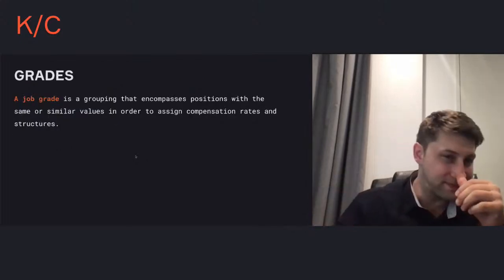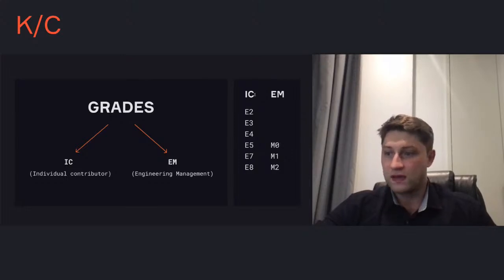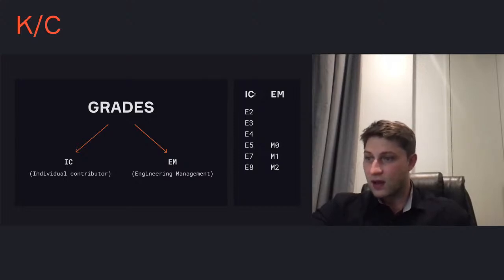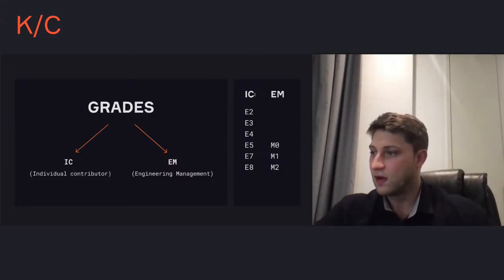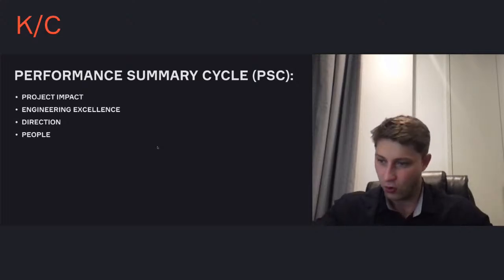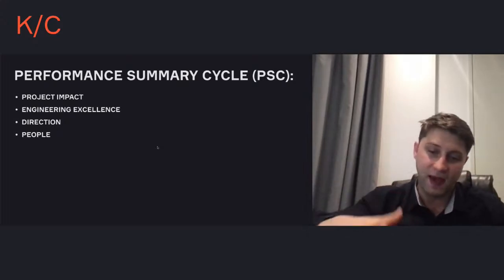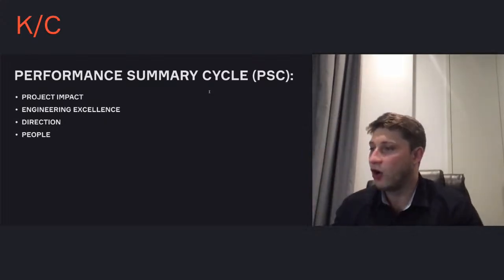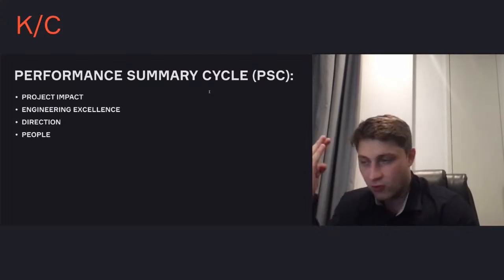Performance Review in Big Tech | Валерий Бабушкин | karpov.courses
Присоединяйтесь к ближайшим стартам потоков!

Вместе с Валерием Бабушкиным мы решили провести первый вебинар на английском языке для нашей зарубежной аудитории. Но уверены, что тема покажется полезной и интересной вообще всем: будем обсуждать этапы перформанс ревью в Big Tech: self review, peer review и калибровку.

Включайте, чтобы узнать, как проводится оценка персонала за рубежом. И не стесняйтесь задавать вопросы Валерию в комментариях!